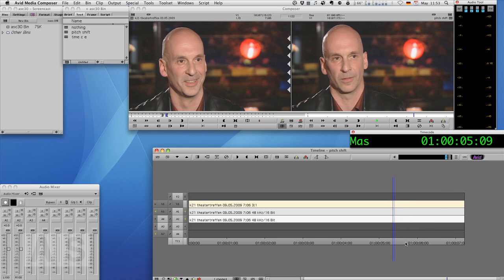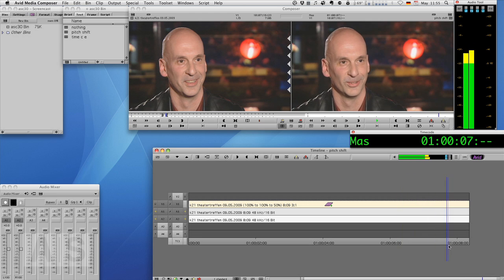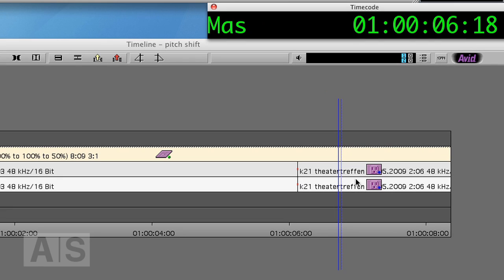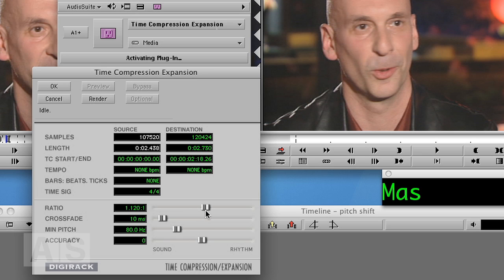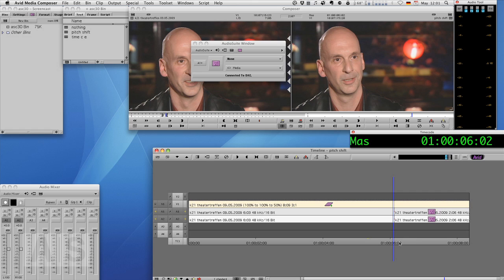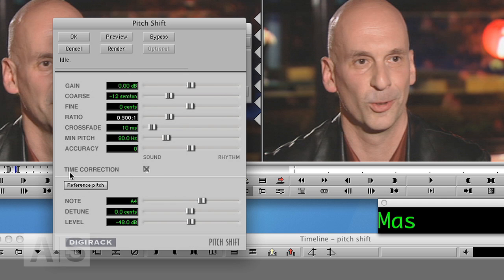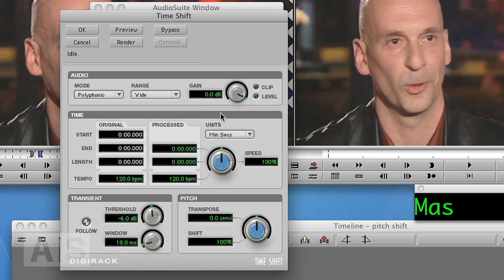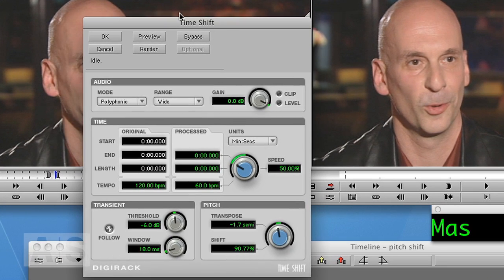Avid Screencast #30: Audio Timewarp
Everybody knows the Timewarp only applies to video. But what if you want to change the speed of your audio as well?

In this episode, we'll do just that with the help of a couple of different AudioSuite plugins that come with Media Composer.